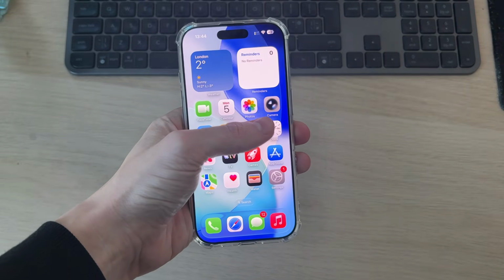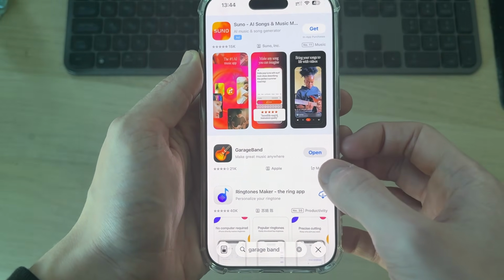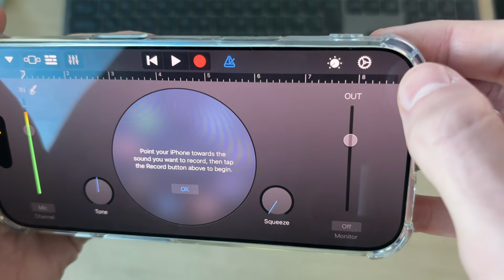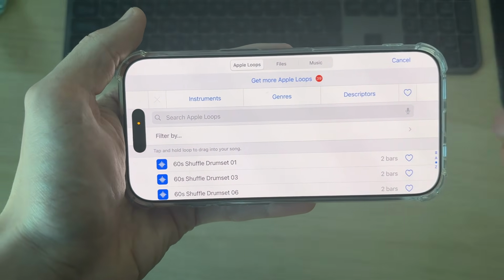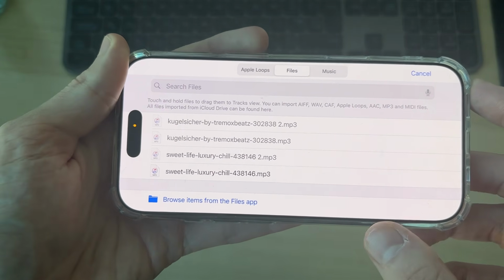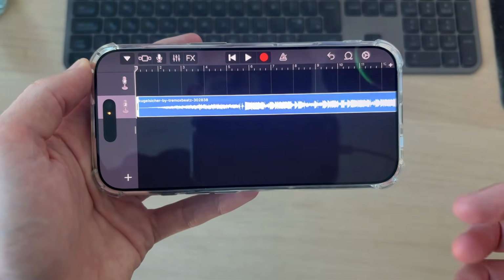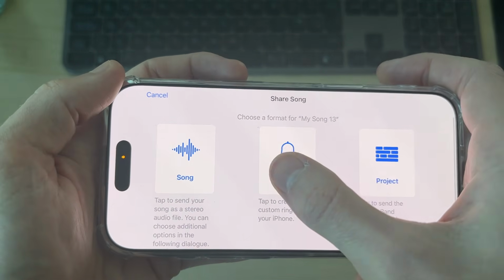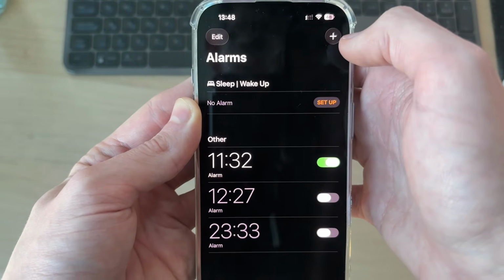How To Set ANY Song As iPhone Alarm - FREE & NO Computer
Learn how to set any song as iphone alarm in this video.

GuideRealm